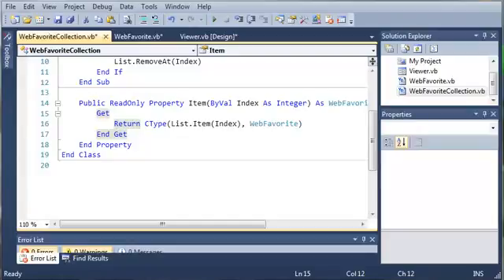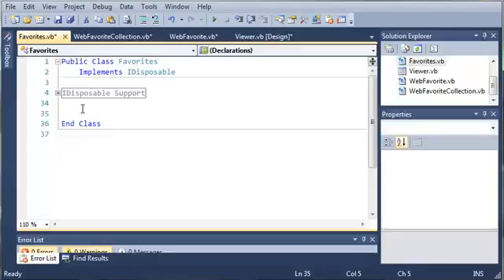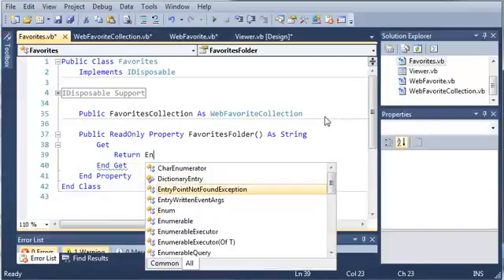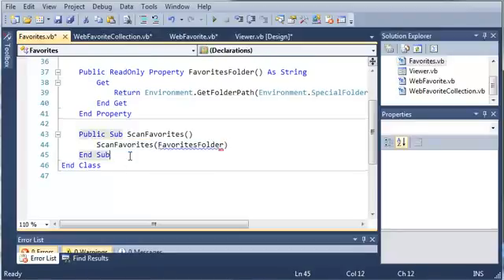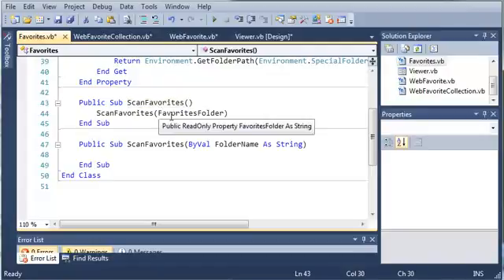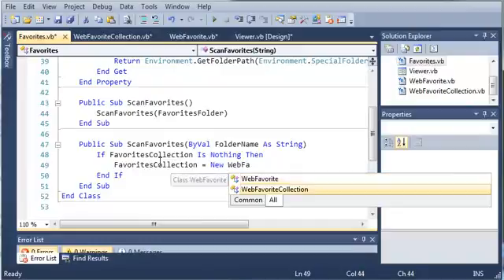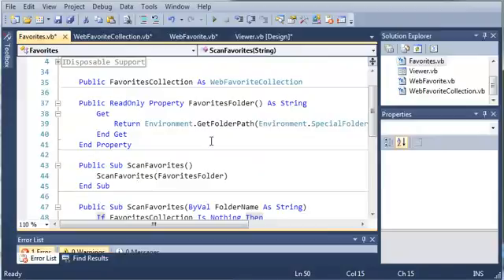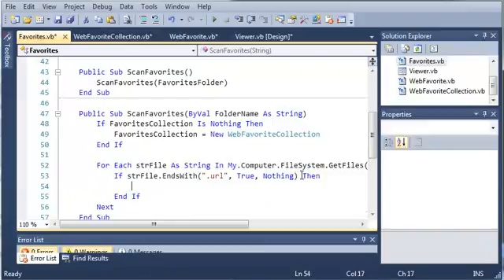_Visual Basic Tutorial - 191 - Favorites Part 4 Creating The Favorites Class = BY ARMAN